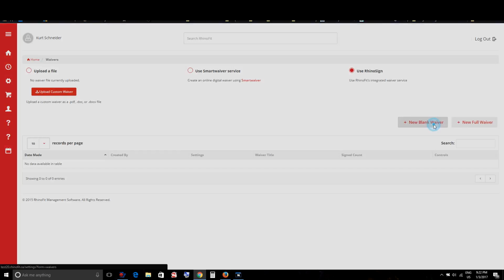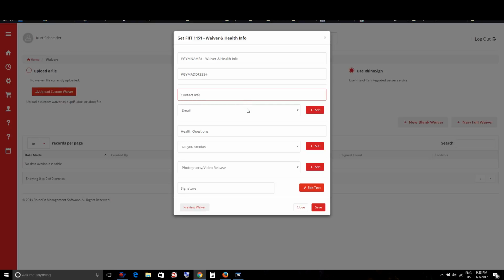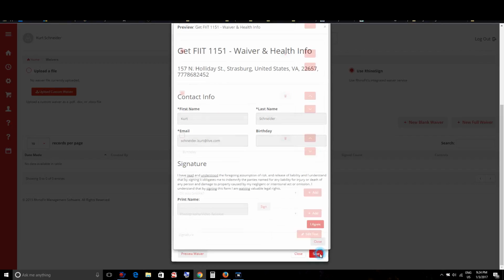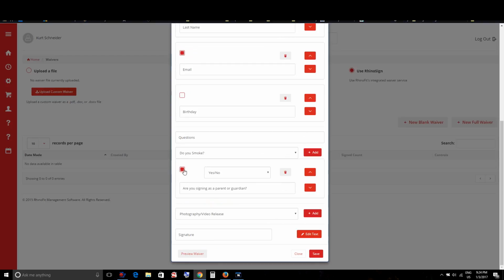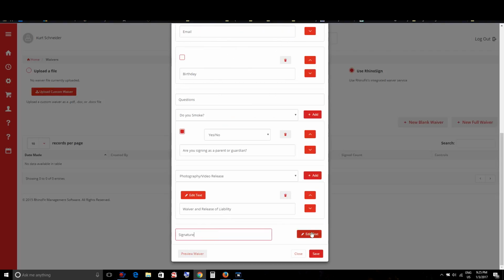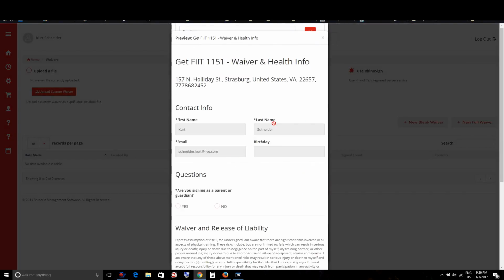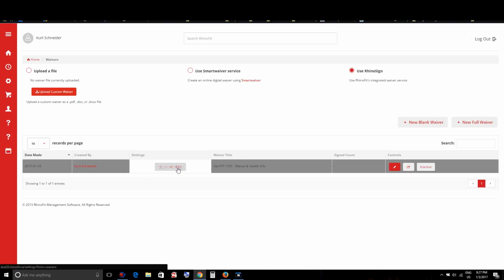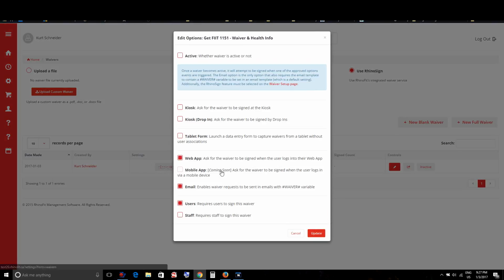RhinoSign Tablet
How to run RhinoSign from your smartphone or tablet.